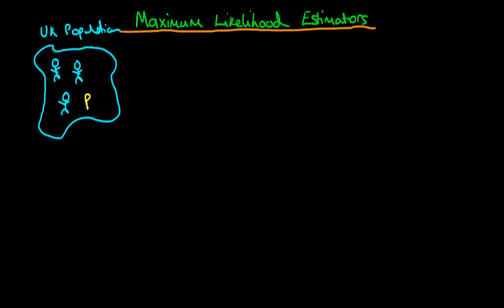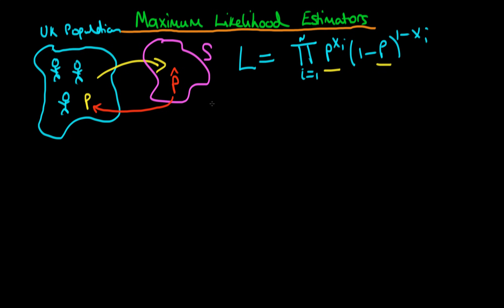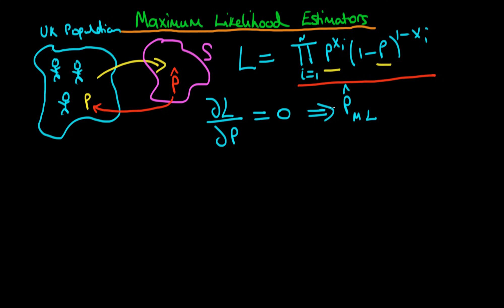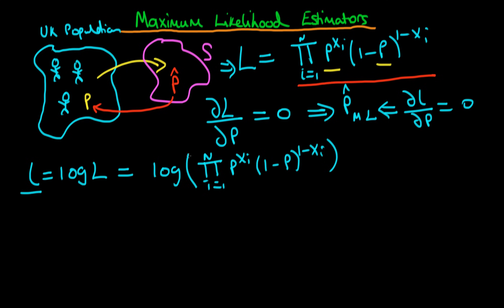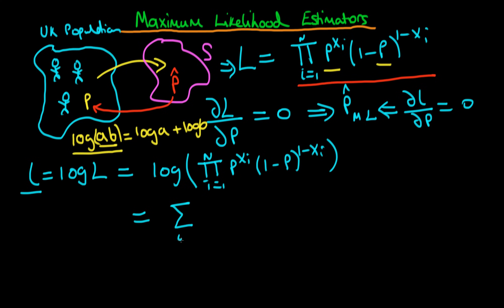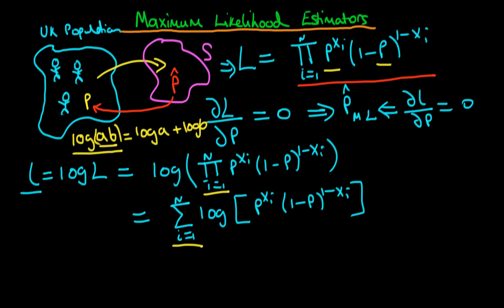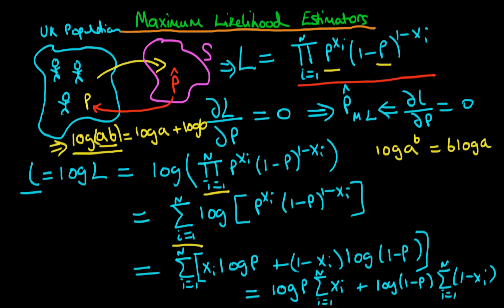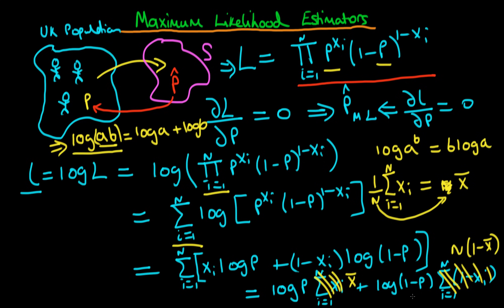Maximum Likelihood estimation - an introduction part 2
This video introduces the concept of Maximum Likelihood estimation, by means of an example using the Bernoulli distribution.